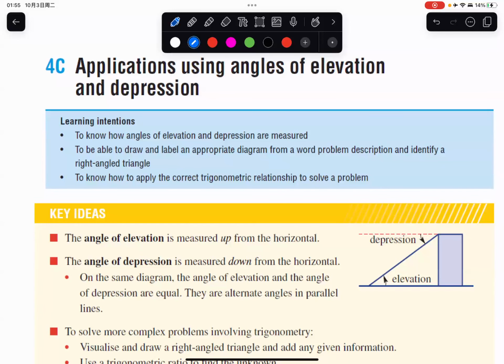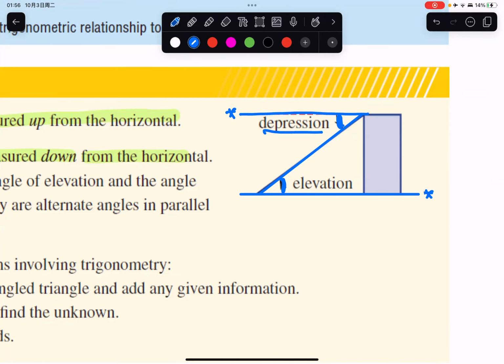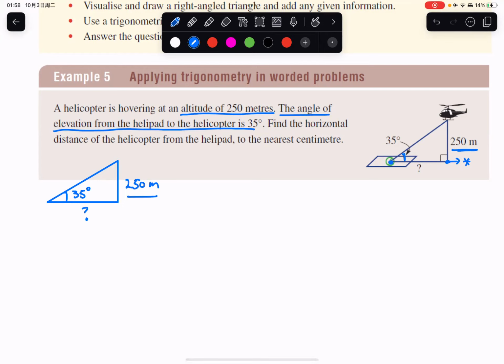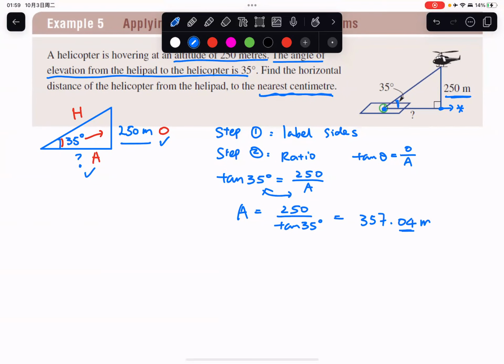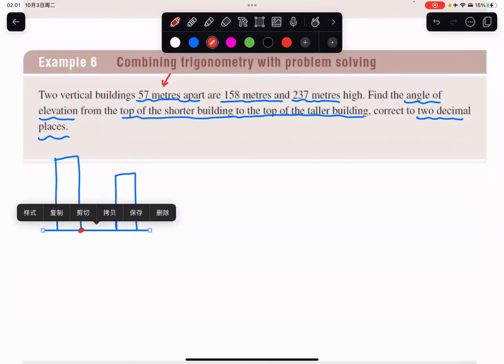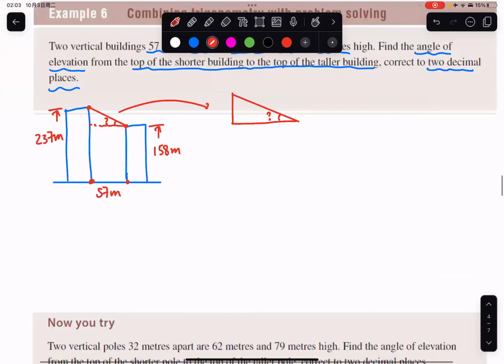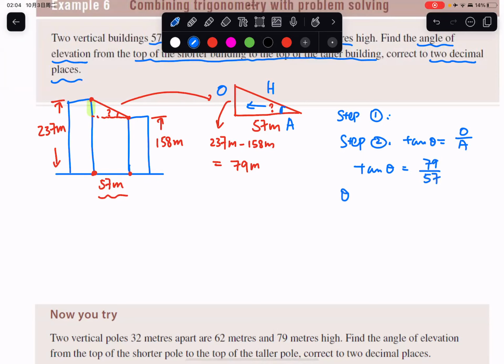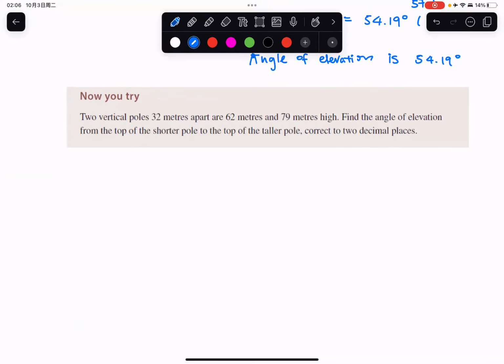4C Applications using angles of elevation and depression